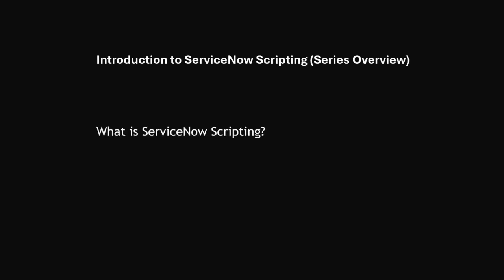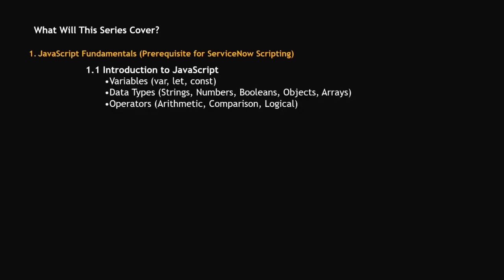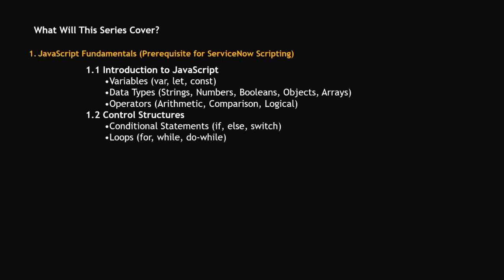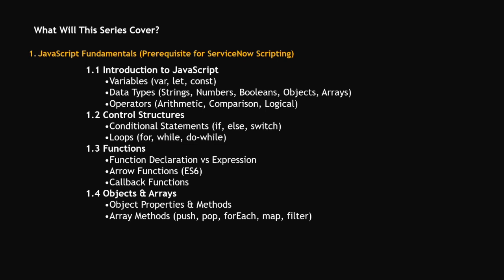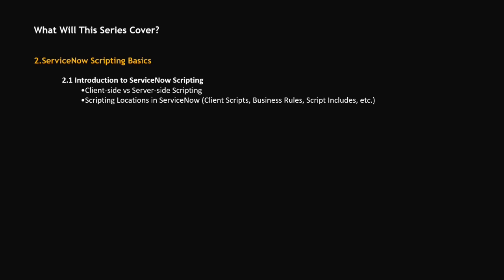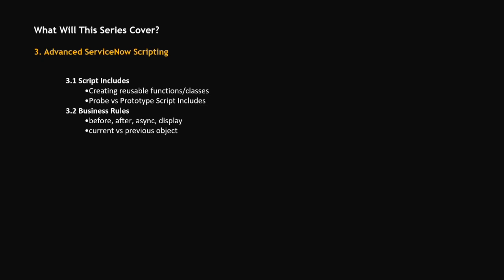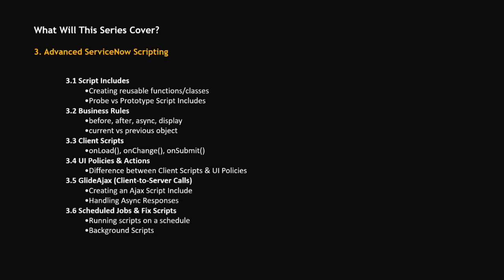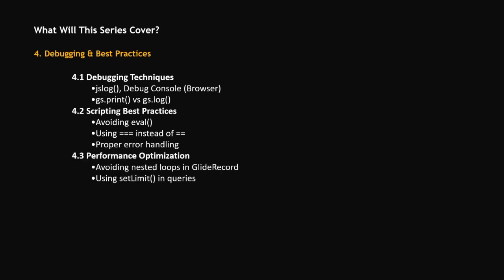ServiceNow | ServiceNow Scripting Agenda | ServiceNow complete learning agenda and roadmap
certifications exampreparation itprofessional itsm servicemanagement servicenow techinsights 🚀 Want to become a ServiceNow Scripting PRO? This is your ultimate learning roadmap to master scripting in ServiceNow—whether you're a beginner or looking to level up your skills!📌 In this video, you’ll learn:✅ The best order to learn ServiceNow scripting (no wasted time!)✅ Key scripting concepts (Client vs. Server, GlideRecord, Business Rules, and more!)✅ Pro tips to write efficient scripts & avoid common mistakes✅ FREE resources to accelerate your learning✅ How to stand out as a ServiceNow Developer!🔔 Subscribe & Hit the Bell Icon so you don’t miss my next ServiceNow tutorials & career tips!📢 Comment Below: What’s your biggest challenge with ServiceNow scripting? I’ll help!ServiceNow